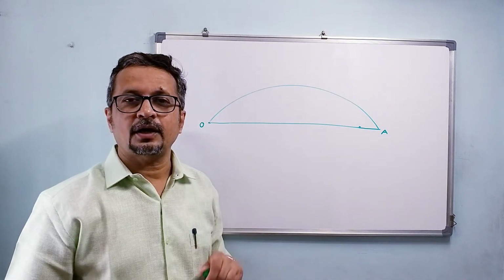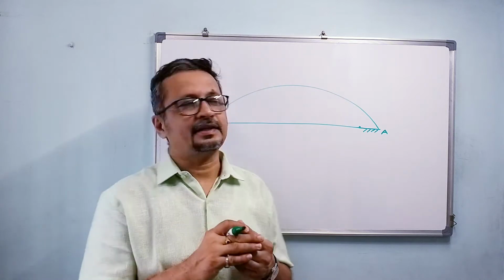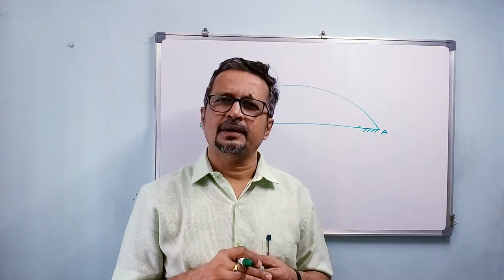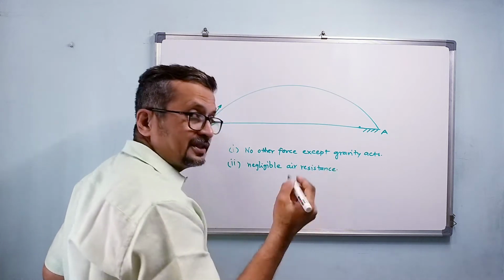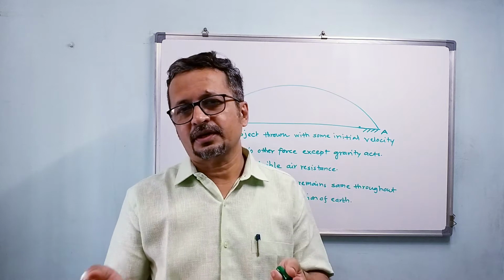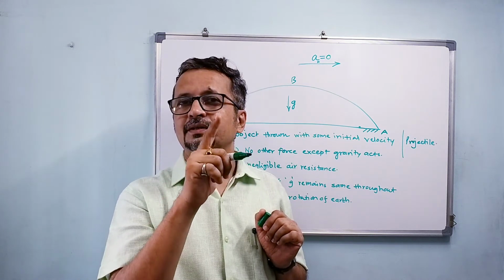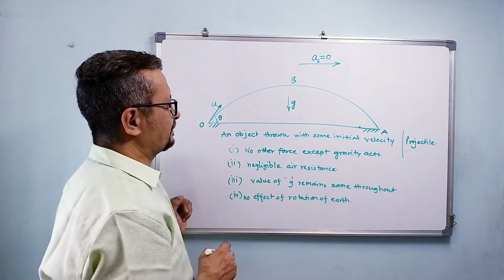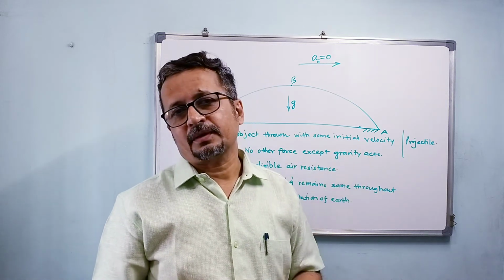Projectile Motion Introduction